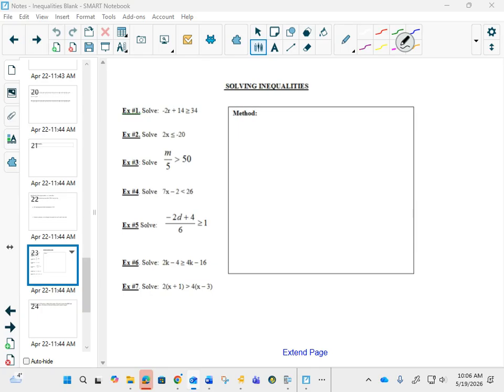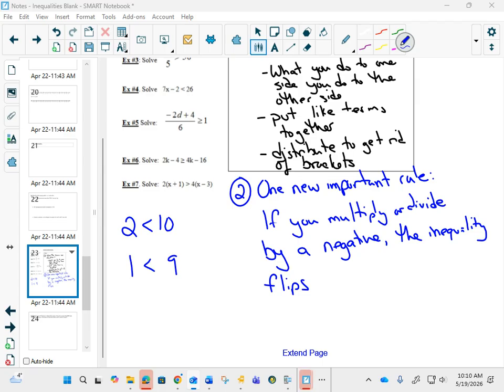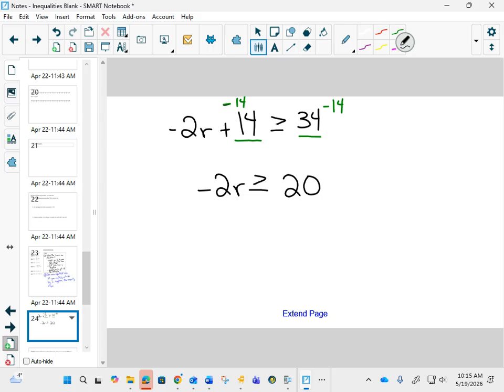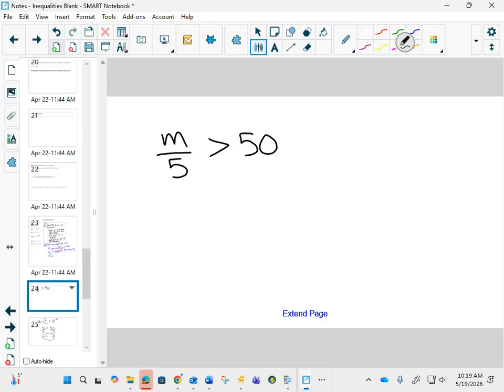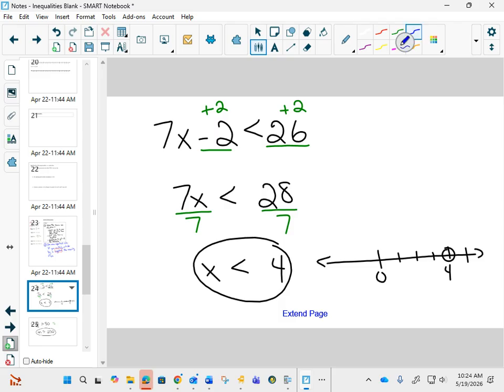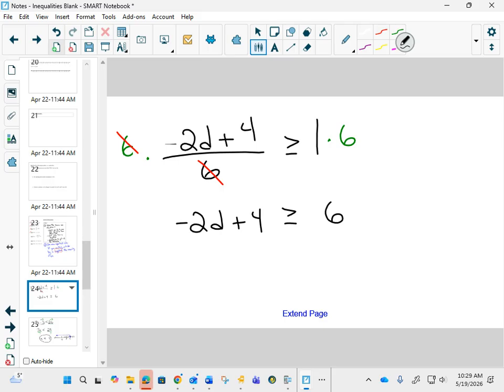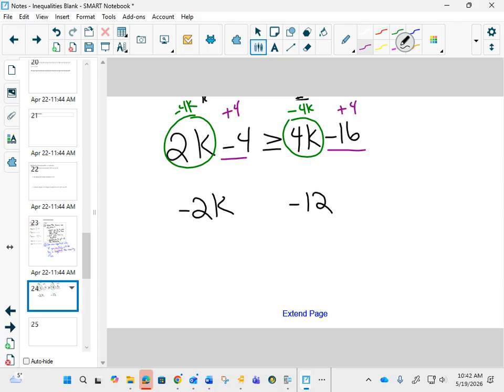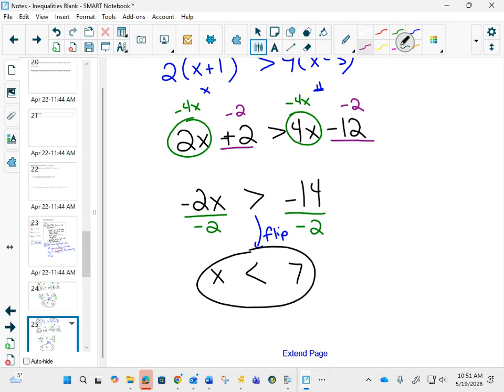10FT Solving Inequalities